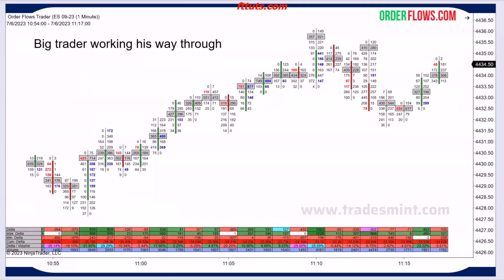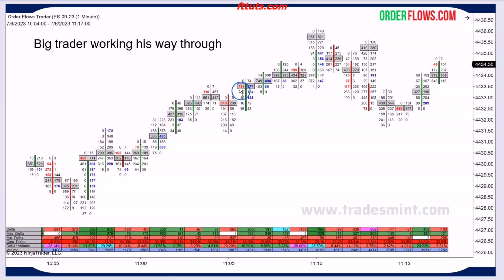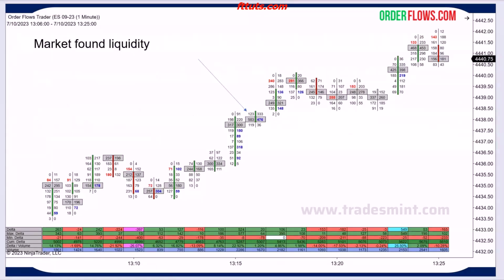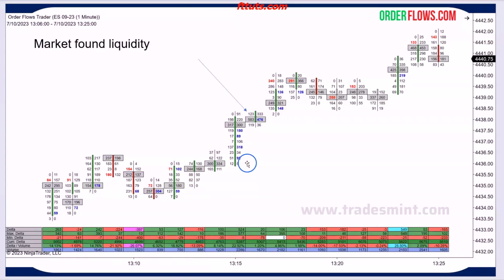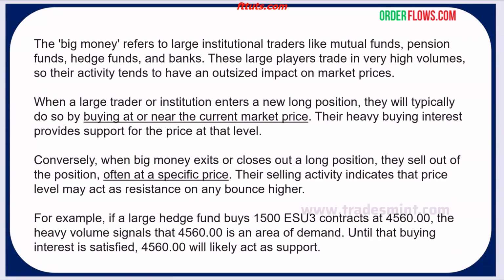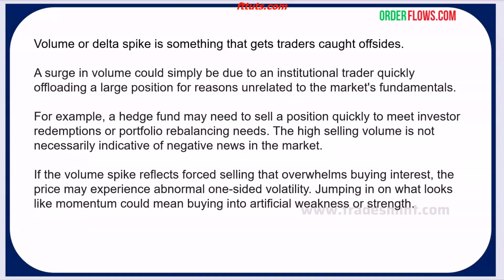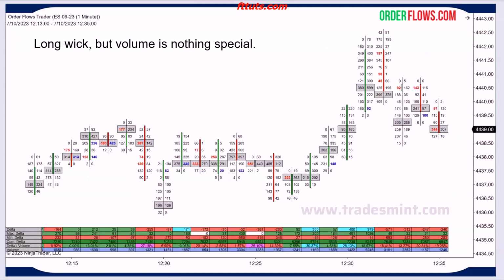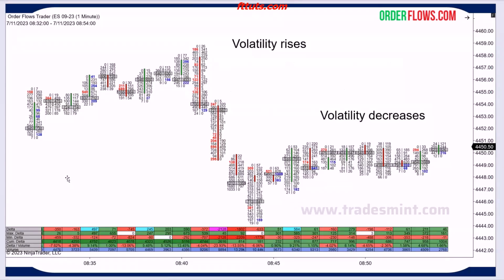New Strategic Order Flow Trading Module 1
By learning to read the order flow footprint, traders can gain a deeper understanding of market dynamics and uncover hidden opportunities. This course will teach you how to identify significant imbalances in supply and demand, which can lead to profitable trading opportunities. Understanding delta, the measure of price movement in relation to the movement of the underlying asset, will also be covered, allowing you to make more informed trading decisions. subscribe and like then ask for another part